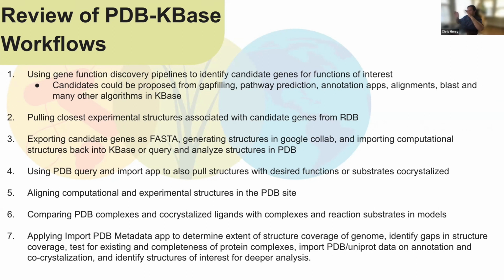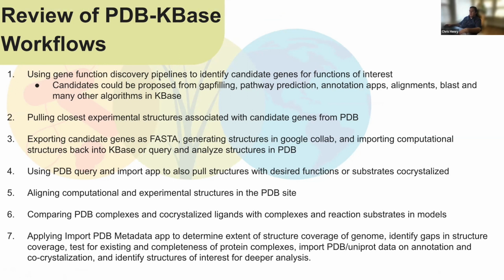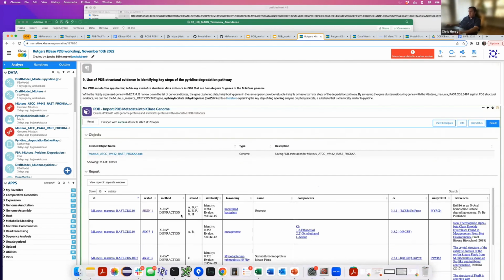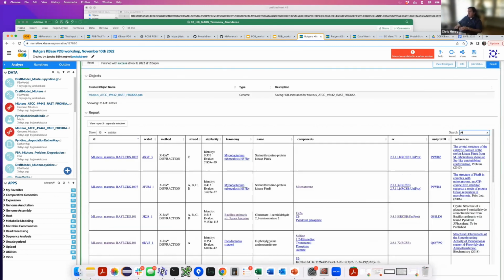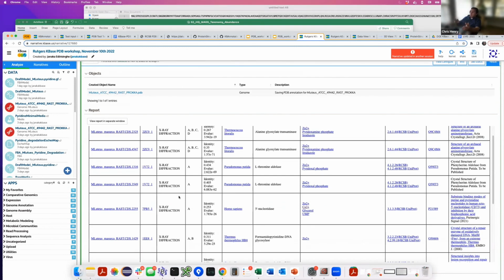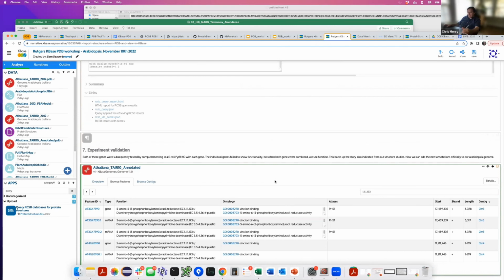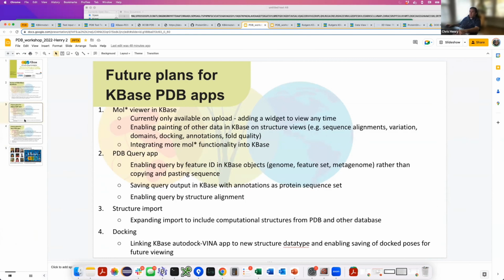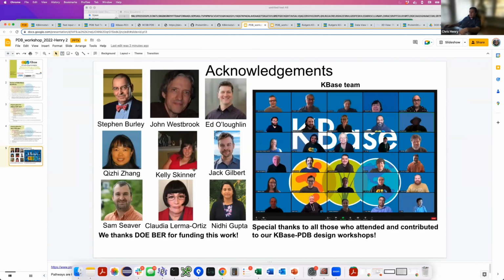Making the Best use of Protein Structure Data in KBase and PDB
A virtual course ‘Using KBase to access PDB Structures and Computed Structure Models’ was held on Thursday November 10, 2022. The participants had the opportunity to learn about the protein structure-related tools, visualizations, and workflows that have been integrated into DOE KBase.

Presenter: Christopher Henry, Ph.D. - KBase, Argonne National Laboratory
Title: Making the Best use of Protein Structure Data in KBase and PDB